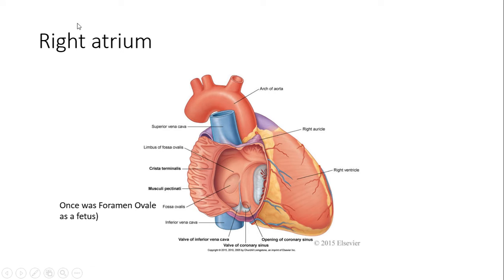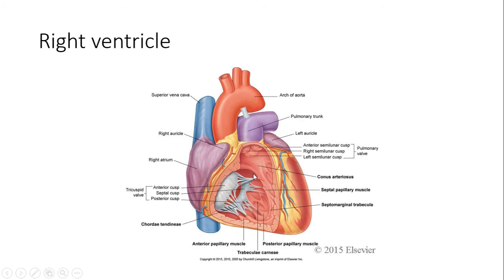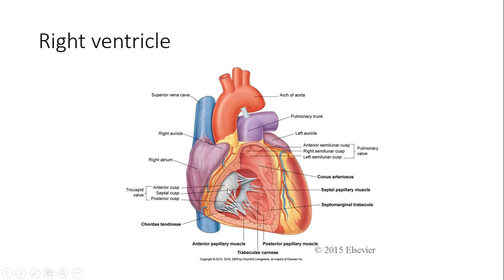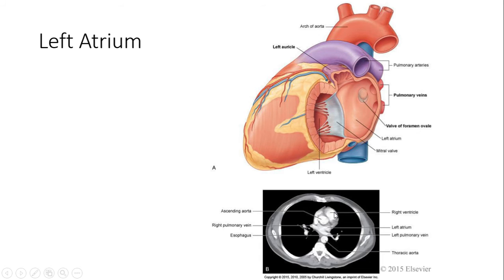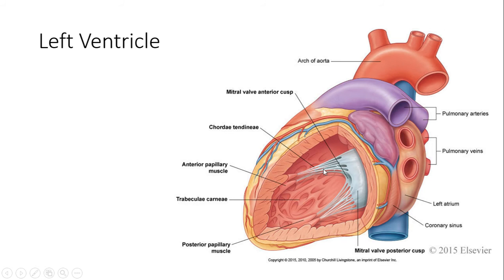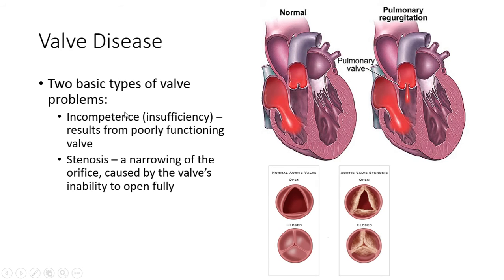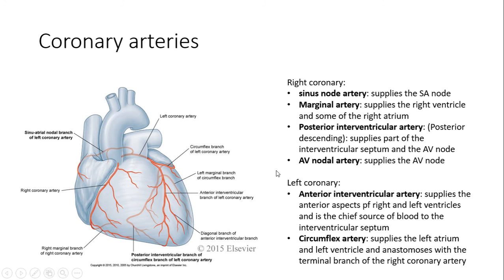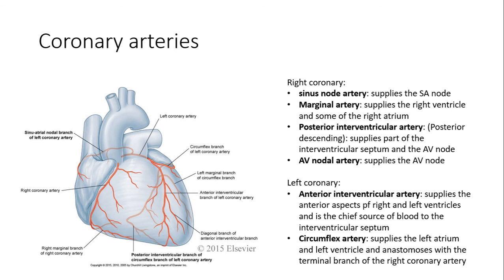Thorax Part 2 Recording 3